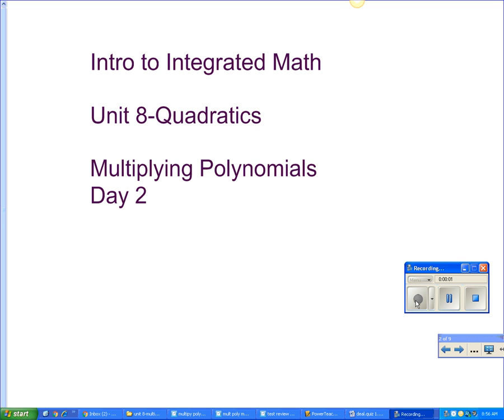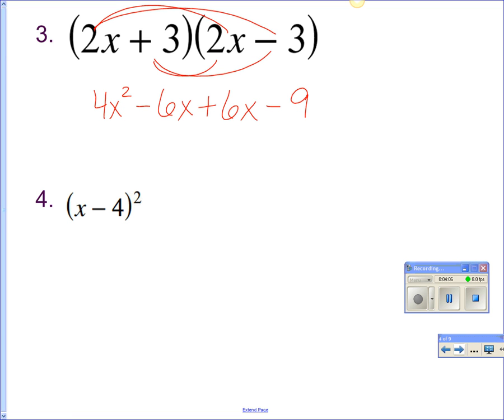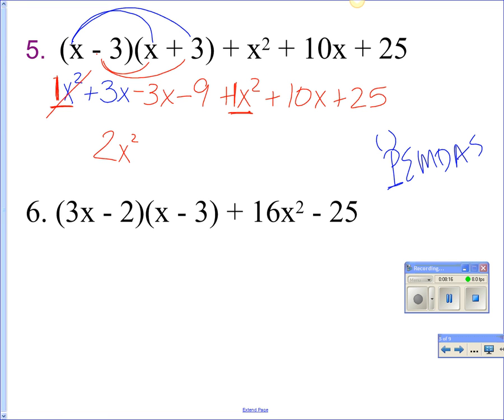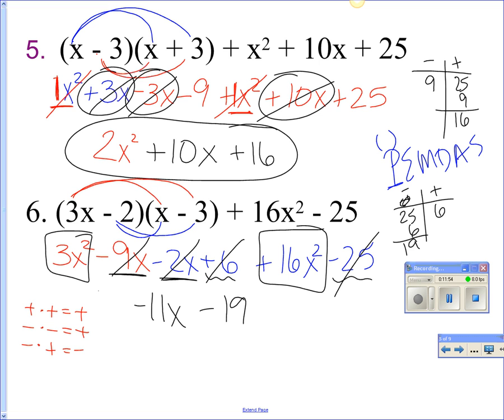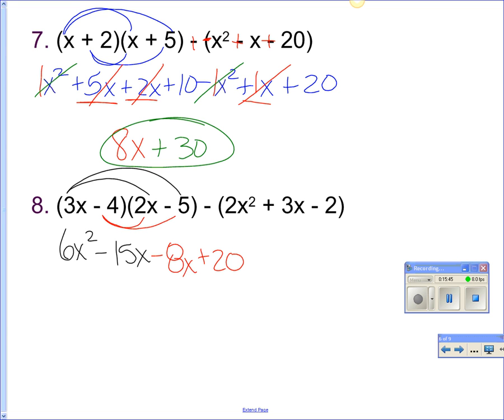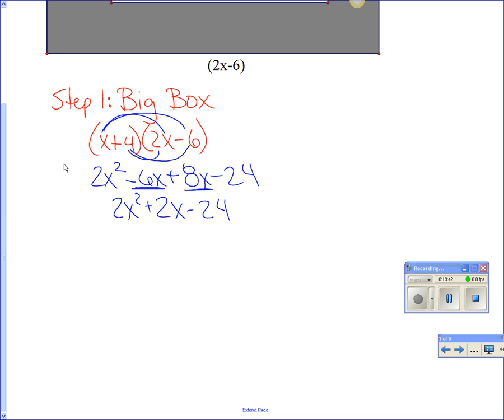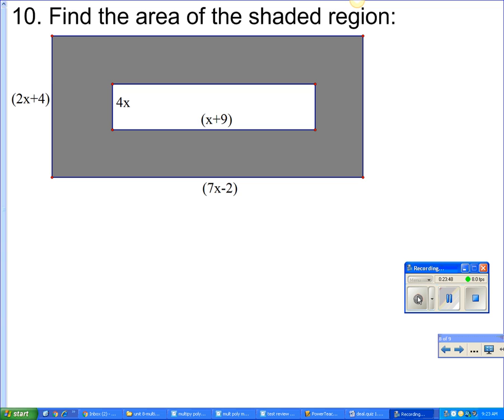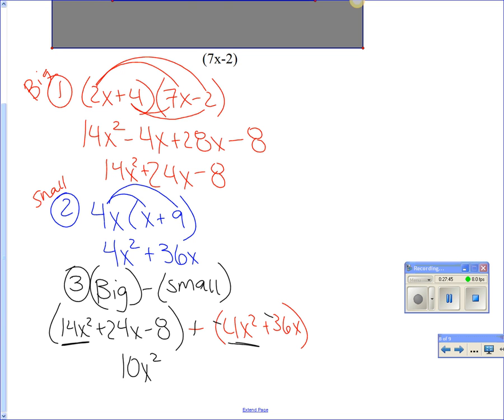mult poly day 2